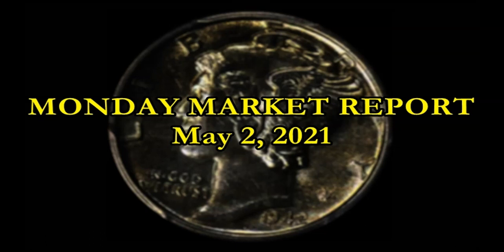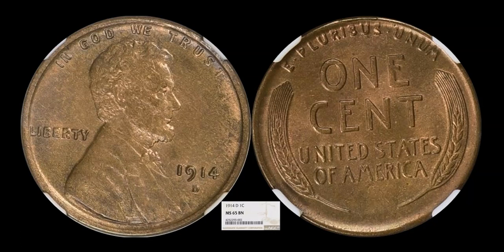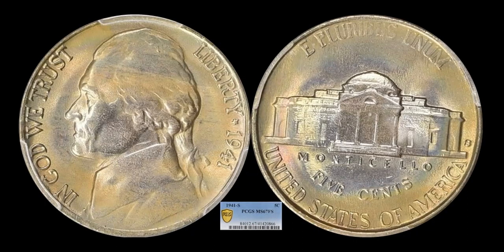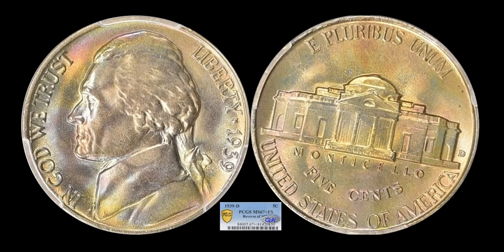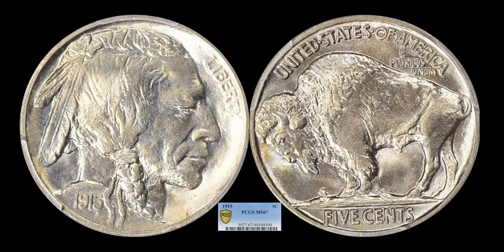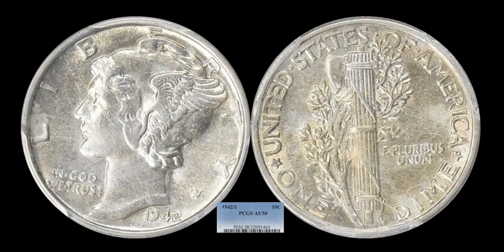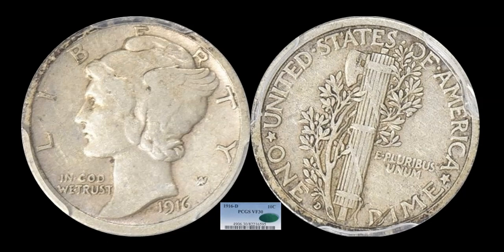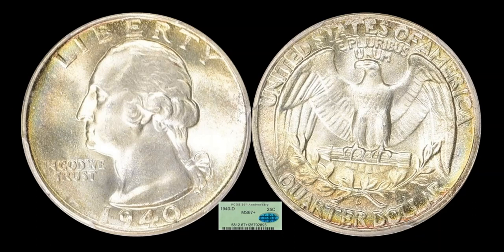COINS I'M FLIPPING FOR EASY PROFIT - $2,000 Silver Quarters? - MONDAY MARKET REPORT